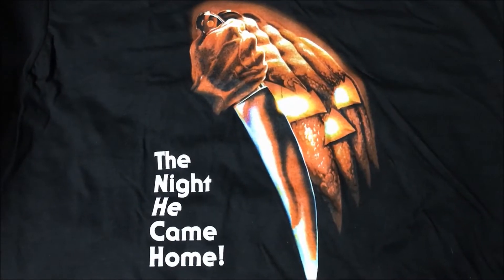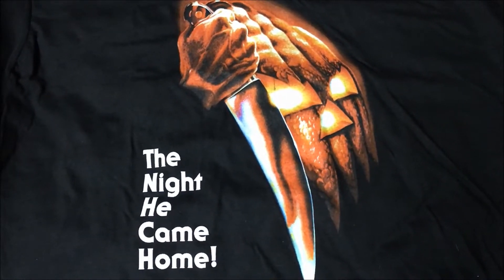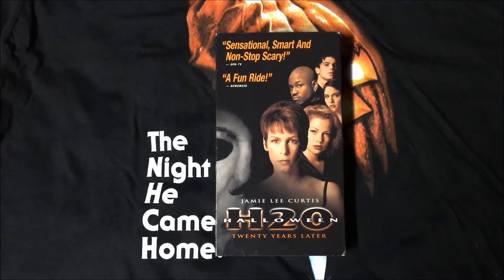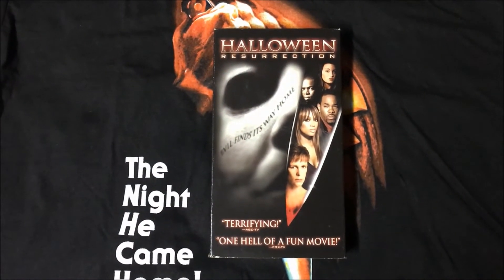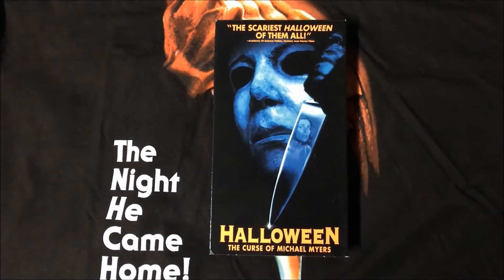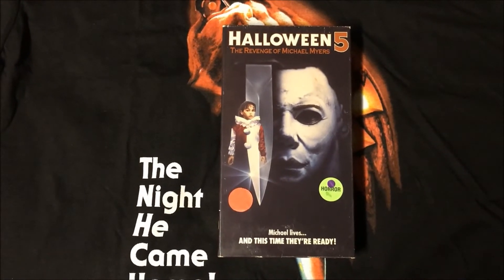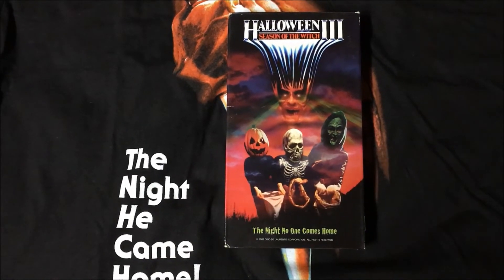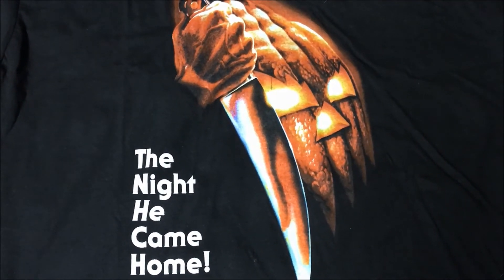TheHORRORman's Ranking: Halloween VHS Covers